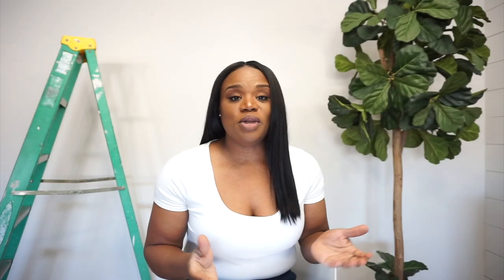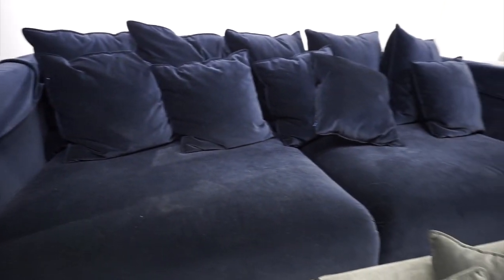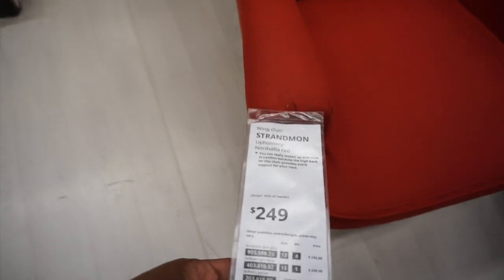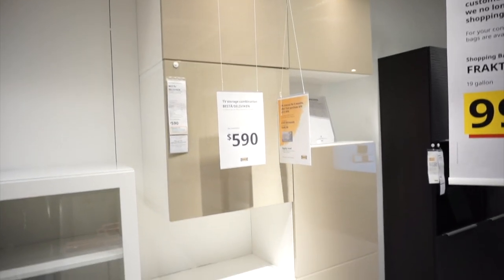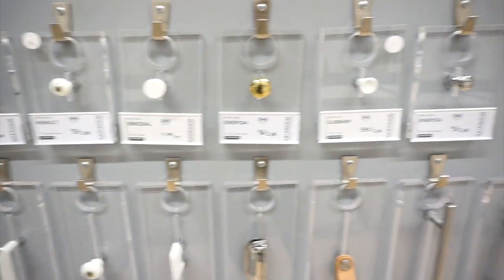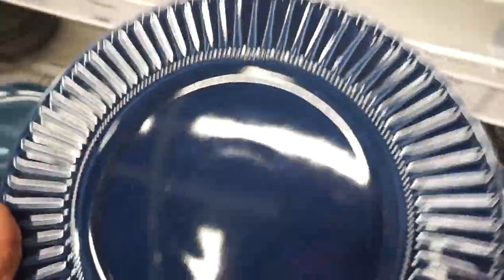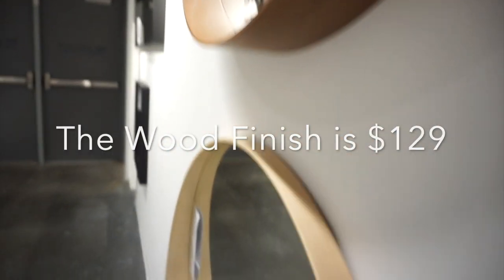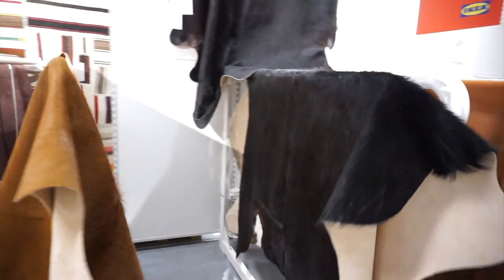Affordable Luxury Furniture and Home Accents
Looking for affordable luxury furniture? Here are some great ideas of pieces that look high-end but won't break the bank.

Tune in every Tuesday at 1pm eastern for new DiyHomeDecor projects and room transformations.

 To keep up with all things Neesie follow me around……

 ~~Recording Equipment ~~
Ring Light
Scan Disk